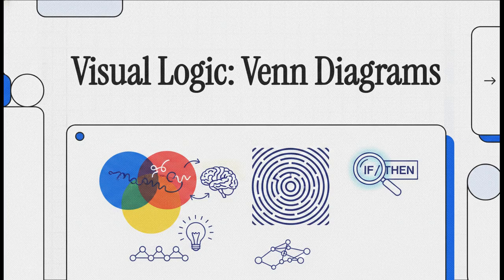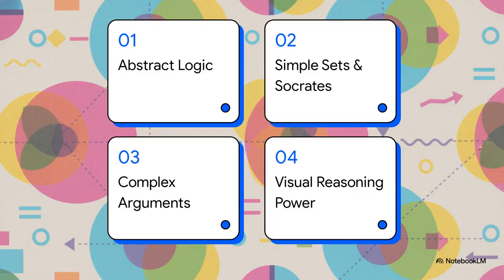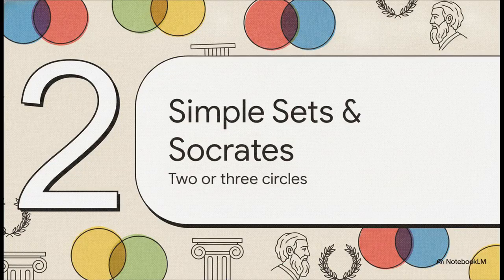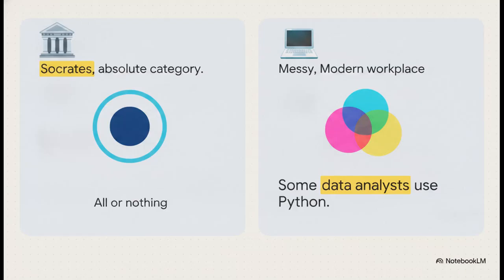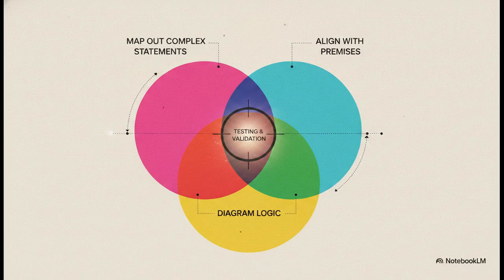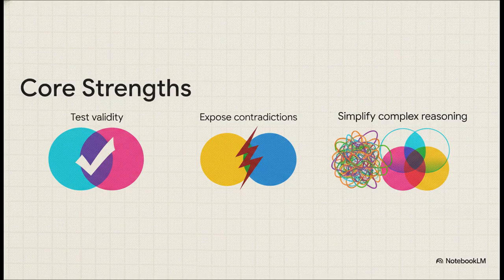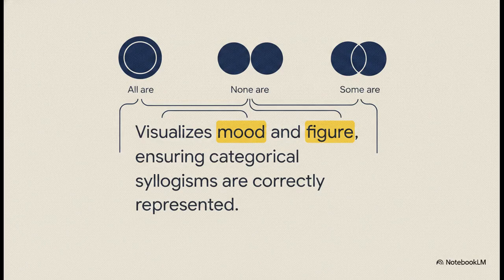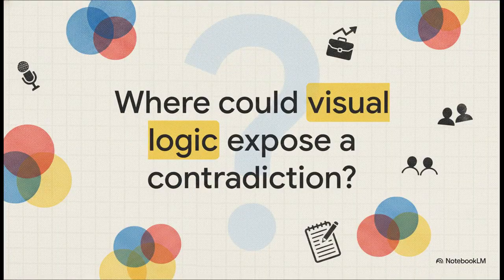Unit VI Logical Reasoning Venn diagram Simple and multiple use for establishing validity of argument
Unit-VI Logical Reasoning Venn diagram: Simple and multiple use for establishing validity of arguments explores how Venn diagrams serve as essential instruments for visualizing and validating logical arguments. By utilizing overlapping circles, these diagrams represent relationships between different categories to determine if a conclusion naturally stems from its premises. The author distinguishes between simple structures involving two or three sets and multiple diagrams used for more intricate reasoning. These visual aids are highly effective at exposing logical contradictions and simplifying abstract concepts into intuitive formats. Ultimately, the source emphasizes that these tools transform symbolic logic into a clear, demonstrable format that ensures structural validity. This methodology is particularly valuable for mastering categorical syllogisms and understanding complex intersections within data.